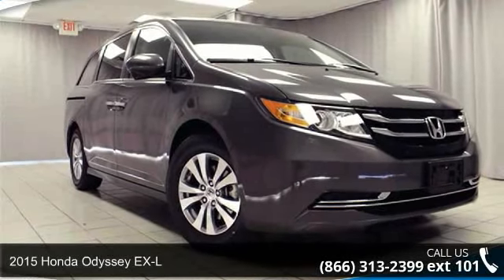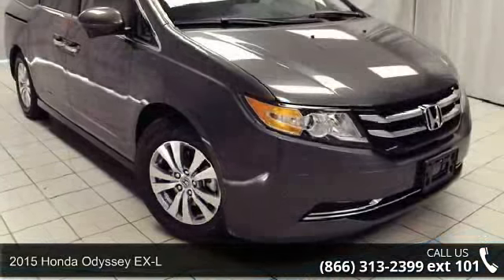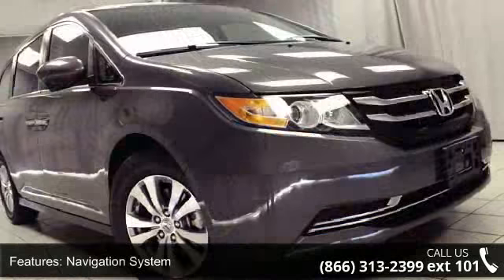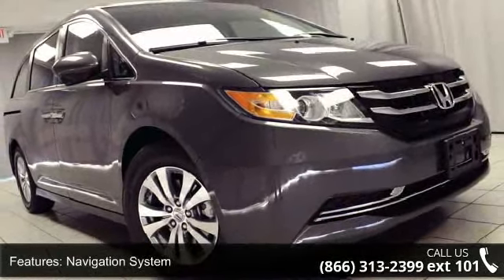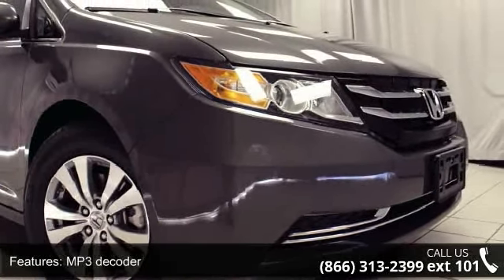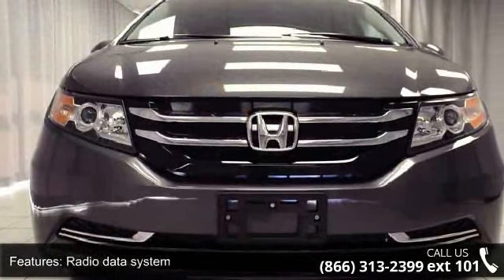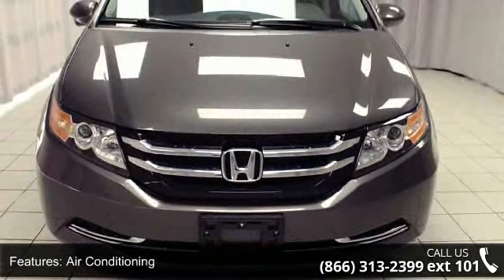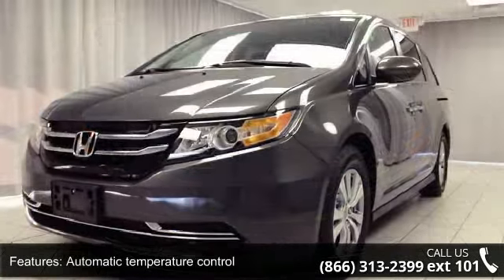2015 Honda Odyssey EX-L - Honda of Joliet - Joliet, Il 60435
**  NAVIGATION  ** POWER SUNROOF - HEATED LEATHER SEATS - REAR/BACK UP CAMERA - FRONT DUAL CLIMATE CONTROL - 7 SPEAKER AM/FM/CD/MP3 AUDIO SYSTEM - REMOTE KEYLESS ENTRY w ALARM - ALLOY WHEELS. 1.9% FINANCING.. This 2015 Odyssey is for Honda fanatics looking high and low for that perfect van. It will take you where you need to go every time...all you have to do is steer! We are FAMILY OWNED and FAMILY DRIVEN, giving you an EXPERIENCE UNPARALLELED by NO OTHER.